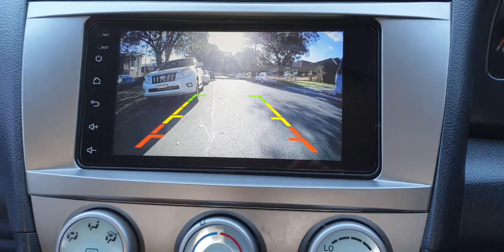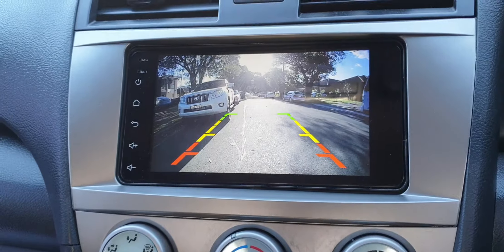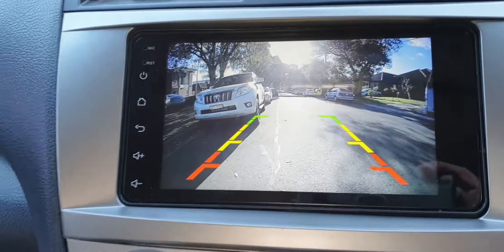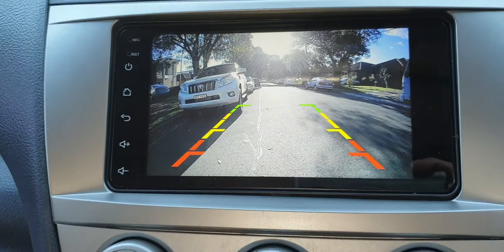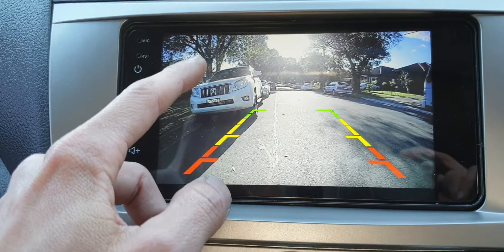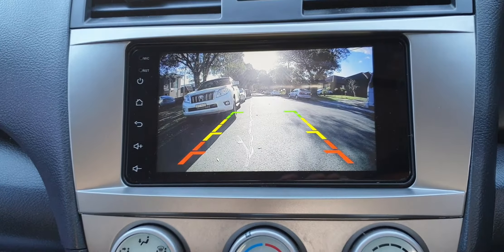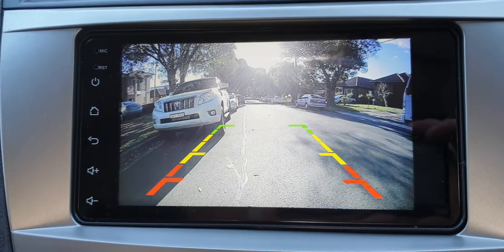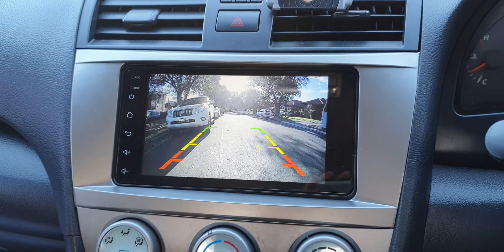HOW is ANTI-SUNLIGHT-GLARE working (REALLY WELL) in MPX AUTOS' FULL HD 1080P REVERSE CAMERA?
This video would be a good example of how good our Anti-Sunglight-Glare feature working in our Full HD 1080P Anti-Glare SUPER NIGHT VISION reverse camera.